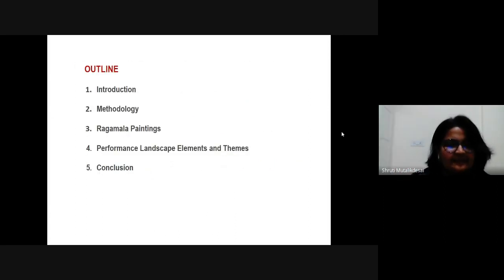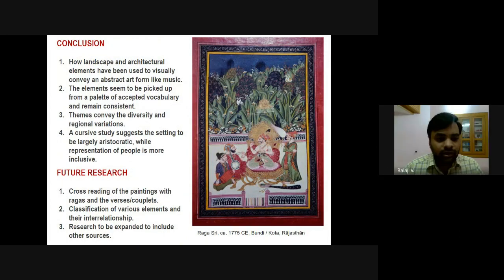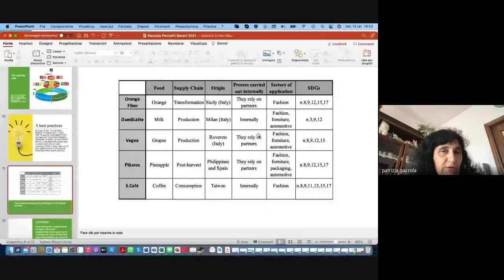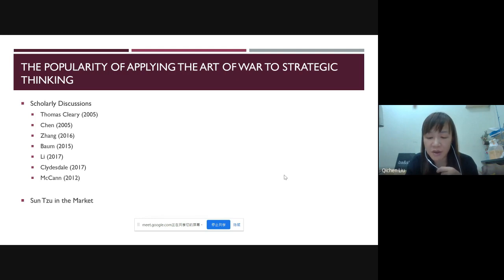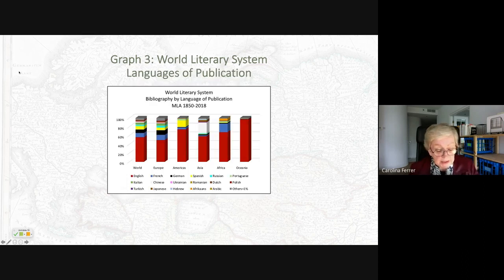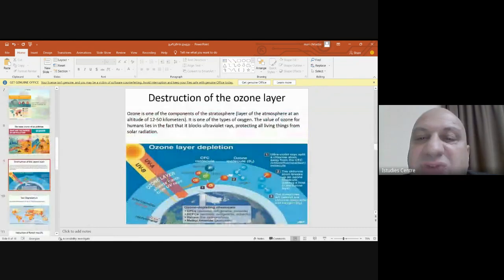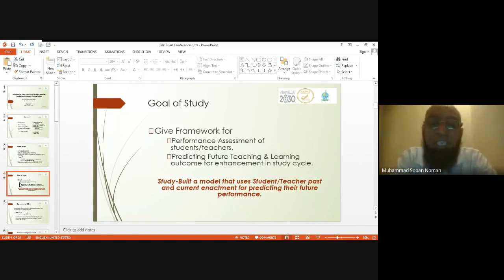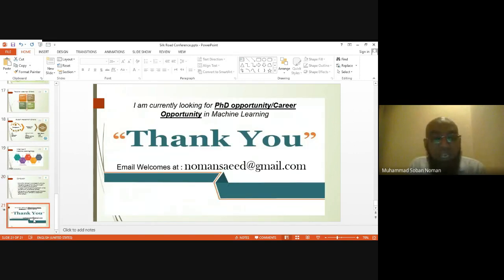16th International Silk Road Conference - Social Sciences 2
16th International Silk Road Conference was organized by the International Black Sea University.
The conference, which was held online, was attended by 109 scientists from 20 countries. It was divided into 11 sections where 72 papers have been presented and discussions were held.
The participants of the conference were welcomed at the opening ceremony by the Rector of the International Black Sea University, Prof. Saffet Bayraktutan, Rector of Akaki Tsereteli State University, Prof. Roland Kopaliani, Rector of Kutaisi University, Prof. Gocha Tutberidze, and Vice-Rector of the Georgian National University, Prof. Ana Pirtskhalashvili.
During his welcome speech, the Rector of IBSU, Prof. Saffet Bayraktutan mentioned that the International Black Sea University was pleased to host the 16th International Silk Road Conference, which was held online, due to the pandemic.
“It is gratifying to have so many participants in the conference this year as well, which is so diverse and interesting in content. I hope we will host the conference here, in Tbilisi next year, as usual”- said the rector of IBSU.
The conference’s main speaker, Zwickau University professor, Frank Grimm, talked about software development.  As he mentioned, it is really important for non-software developers to know more about this specific topic due to the opportunities that modern technologies and software development provide to the education sector.
The Conference was held online, on October 14-15.